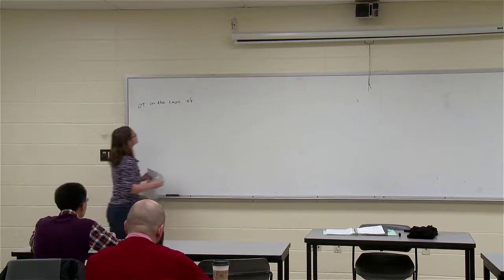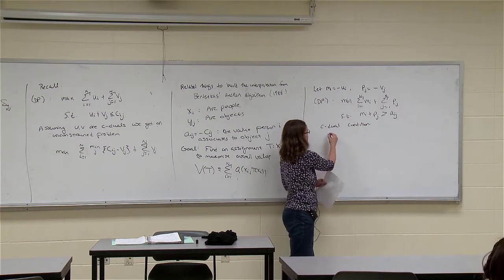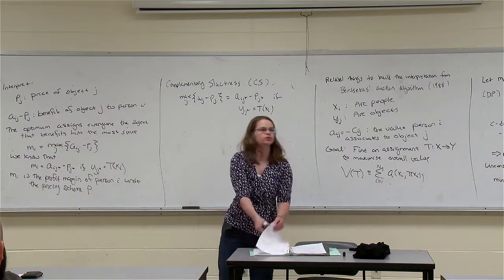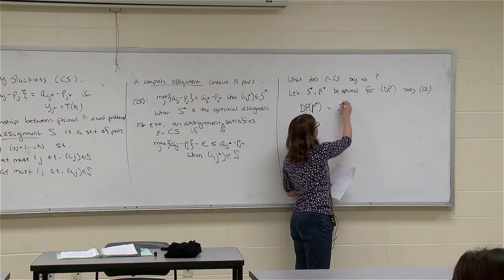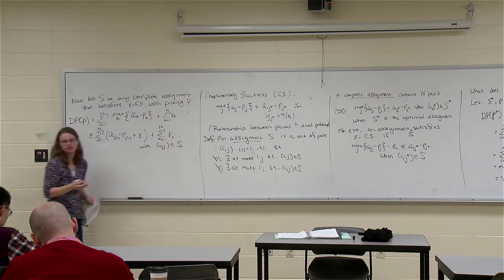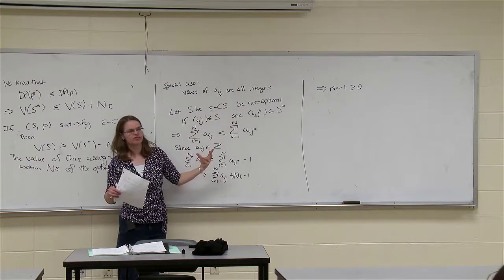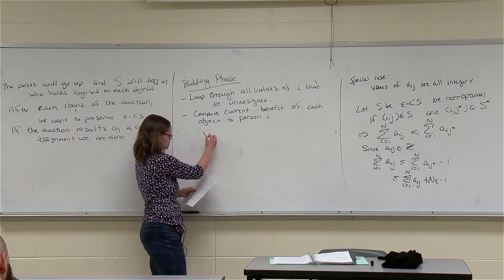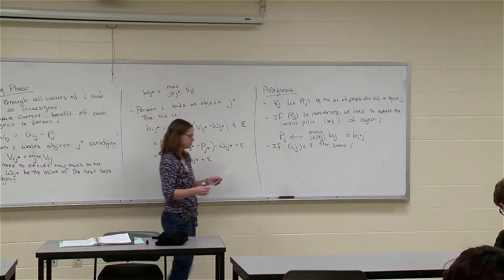Optimal Transport - The Auction Algorithm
This is a lecture on "The Auction Algorithm" given as a part of Brittany Hamfeldt's class Math 707: Optimal Transport at New Jersey Institute of Technology.